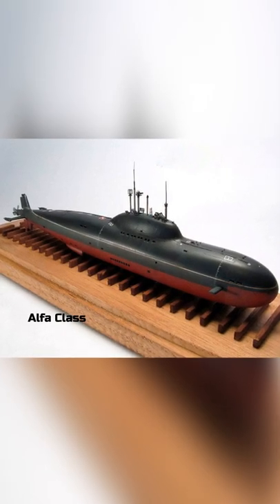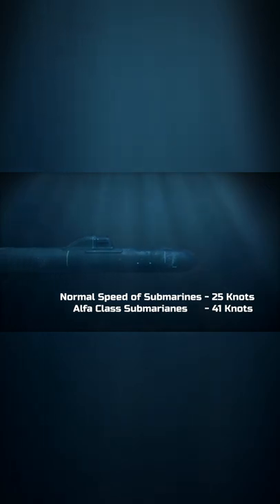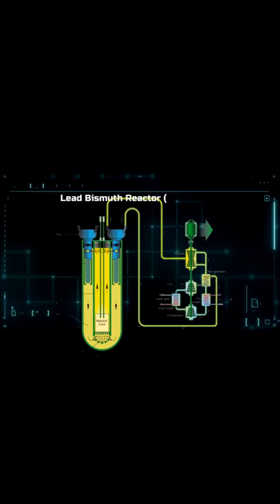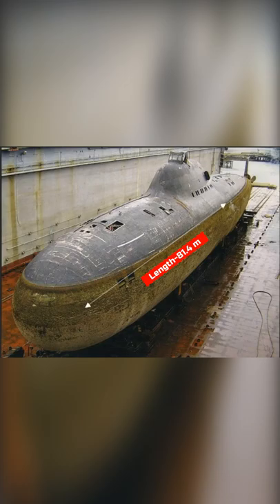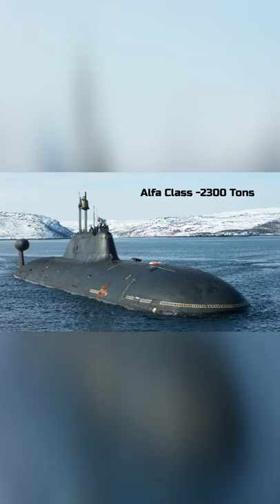Alfa Class - The Titanium Subs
Titanium Submarines